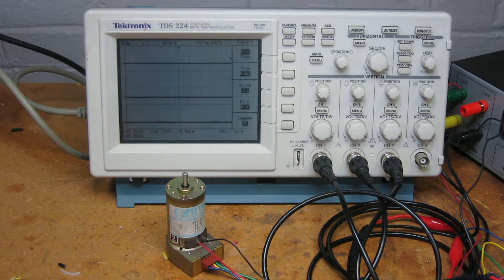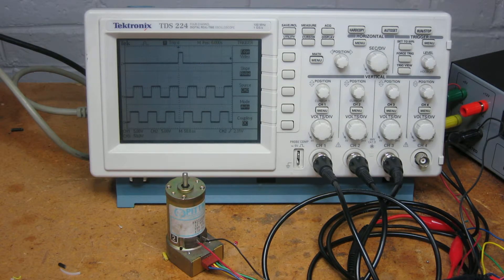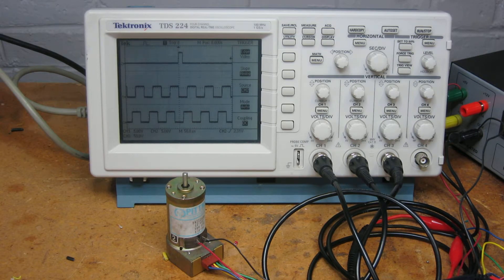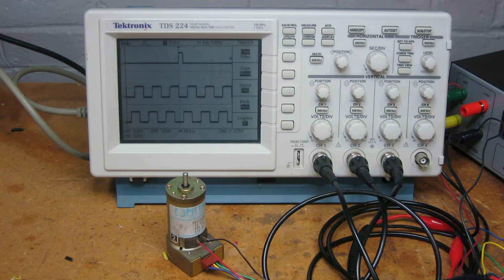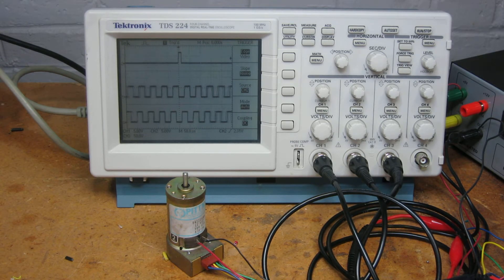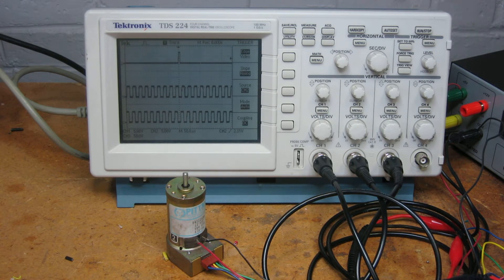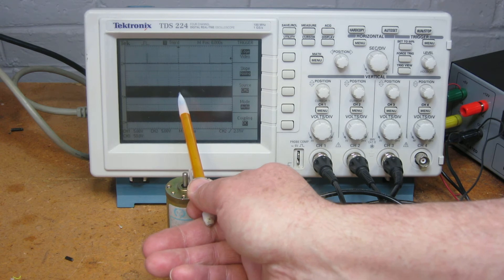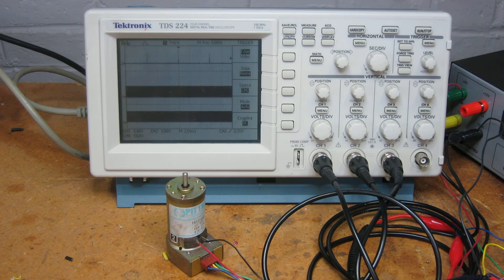Optical encoder signals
This video shows the output from a 500 pulse per revolution optical encoder.  It also shows the relationship of phase A and B in quadrature.